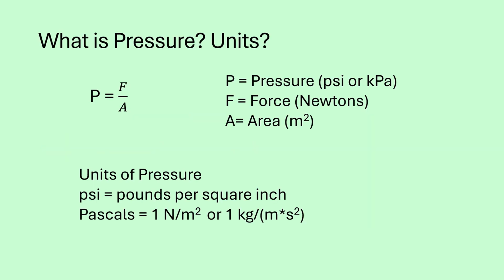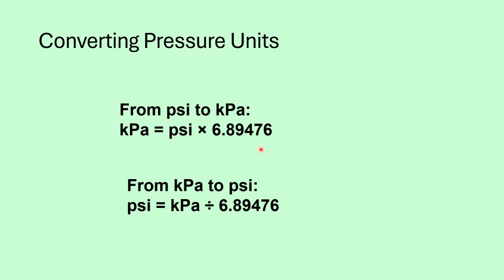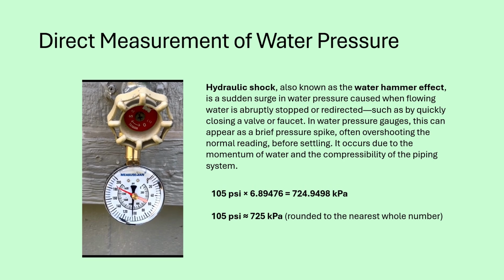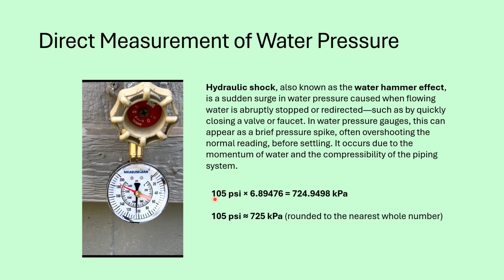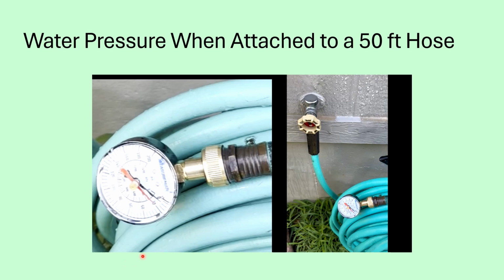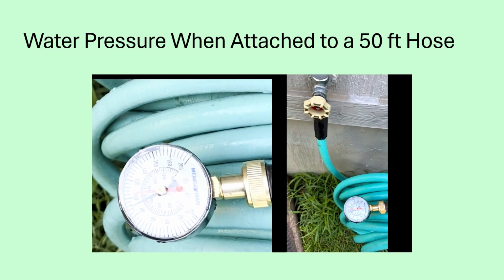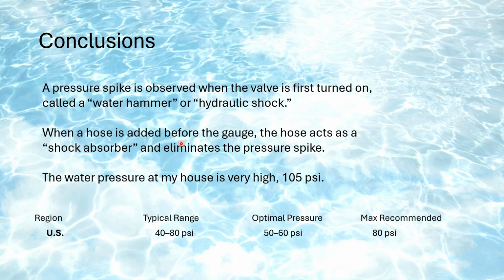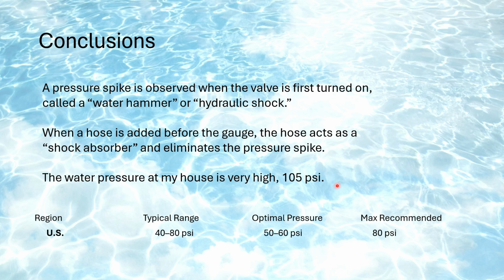Measuring Household Water Pressure Explained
In this hands-on physics demonstration, Doug West, Ph.D., shows how to measure household water pressure using a gauge and explains the science behind the water hammer effect (also known as hydraulic shock). Learn how pressure behaves in a rigid pipe versus a flexible 50-foot garden hose, and how to convert between PSI and kilopascals (kPa).
✅ Topics Covered:
• What is pressure? (psi and kPa)
• How to convert psi to kPa and back
• What is water hammer or hydraulic shock?
• Why hoses reduce pressure spikes
• Interpreting a 105 psi pressure reading
This video is perfect for physics students, homeowners, and DIYers looking to understand how water pressure works and how to make accurate measurements at home.